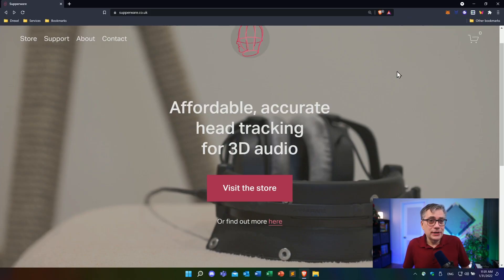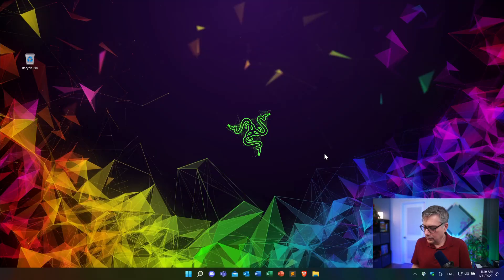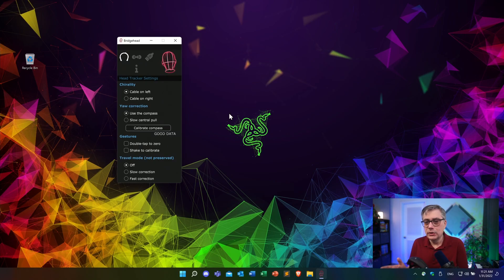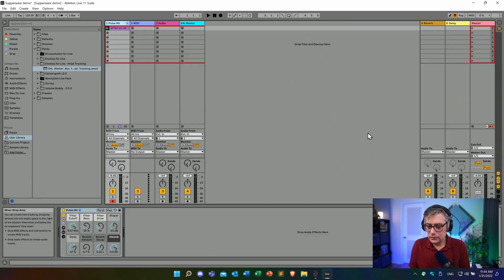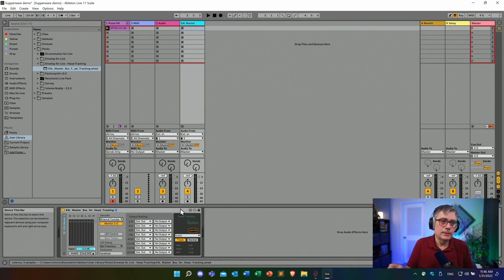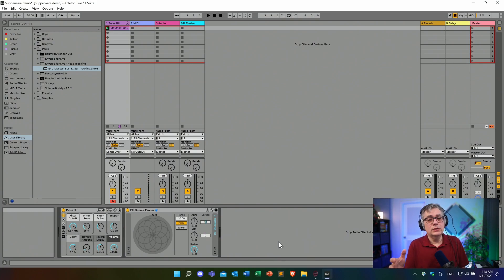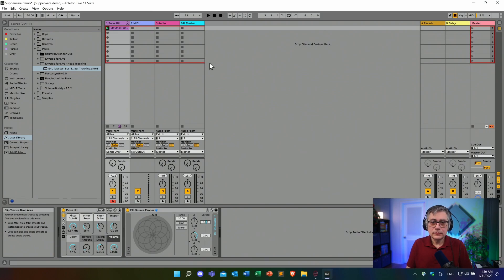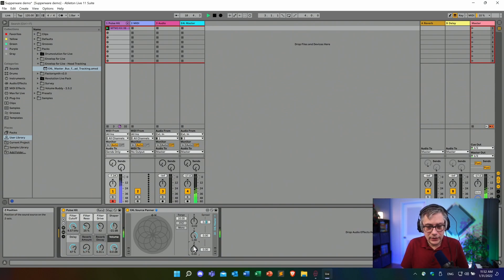How to use a Supperware head tracker with Envelop for Live in Ableton